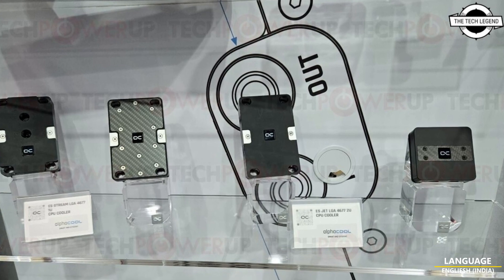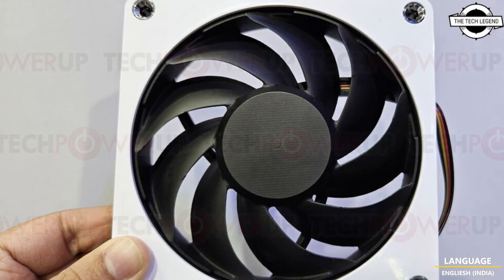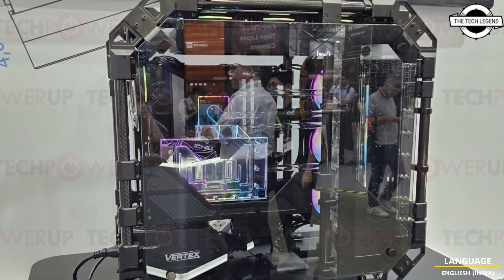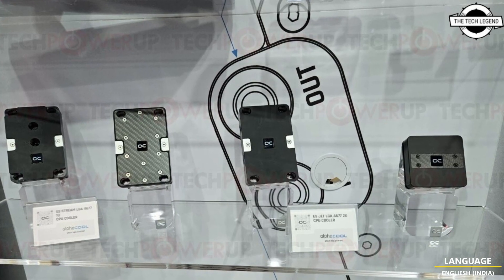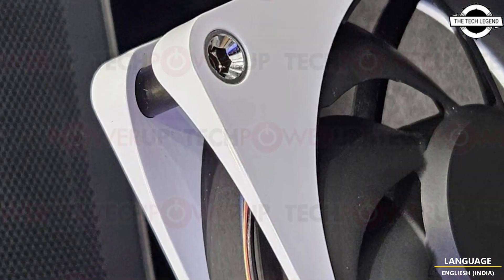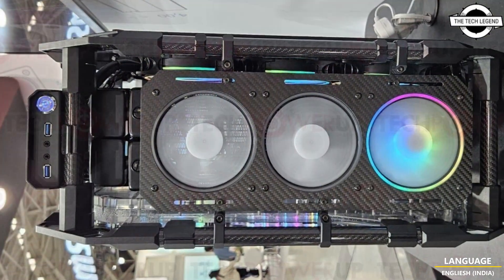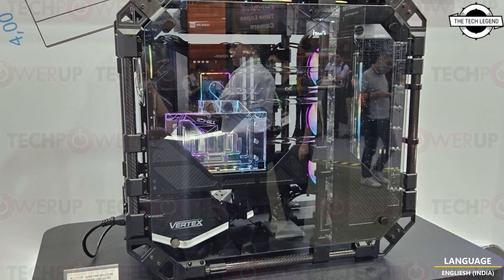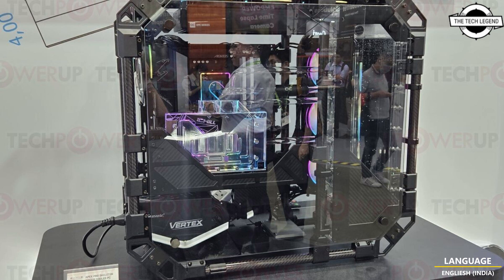Alphacool Apex Stealth Metal Fans, Skeleton PC Case And Water Cooling Solutions Launched @ Computex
PRODUCT BRAND STORE AMAZON

Alphacool at Computex presented a few new products that highlighted what the company has been working on. First off, we have the Apex Stealth Metal fan among the latest products introduced by the brand, hailed as the world's first computer fan designed with entirely decoupled propellers, bearings, and motors from the chassis. The design minimizes both the vibration and the noise generated by the fan. The fan frame is constructed entirely of metal, showcasing the fresh Apex design. Additionally, it employs a 6-pole motor. The fan is touted as being silent due to its HDB (Hydro Dynamic Bearing) design. The fan blades are also fine-tuned to achieve maximum airflow and pressure, though specific details will still be released. The Apex Stealth Metal fan will be accessible in black, chrome, and white variants. Also in the pipeline is a unique variant called Alphacool ES Stealth Metal Fan Black, specifically designed for "Enterprise Solutions," featuring an integrated ventilation grill. The Apex Metal fan SKUs will be available for around $30 or less. Alphacool also introduced its inaugural modular case, featuring uprights made from carbon fiber reinforced polymer and a custom distro plate. The design of the chassis harks back to a custom case style. The case is fully dismantle-able and rebuildable, making it a potential favorite among modding aficionados. The product, called Alphacool Apex Skeleton Carbon Case, will be offered in two variations. These are the Alphacool Apex Pro Skeleton Carbon Case and the Alphacool Apex Skeleton aluminium Case, the latter of which does not include a distribution plate or support for a vertical graphics card. The Apex Pro case with a custom distro plate will be available for $899, while the case-only solution will be available for $499. In addition to the case and Apex Metal fans, Alphacool also introduced a few of the additional components for water cooling. There are new CPU water blocks called Core 1 CPU series, which feature the company's 3D Jet Flow engine and a new coldplate design. Next up, the company presented the Core T45 Aurora copper Radiator, which is a 45-mm thick pure copper radiator with aluminium casing. We have also pictures of some fans, some 3.1 USB cables, as well as massive CPU water blocks for the LGA 4677 socket, in 1U and 2U configurations.